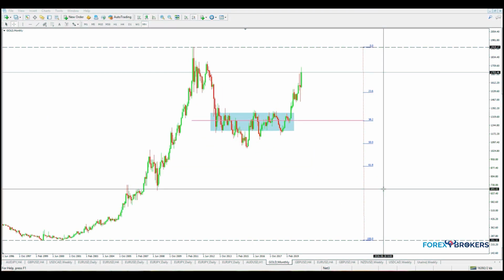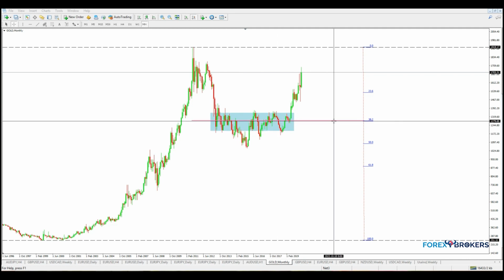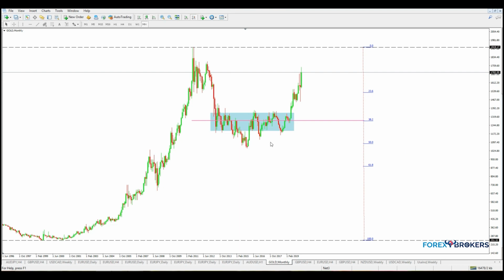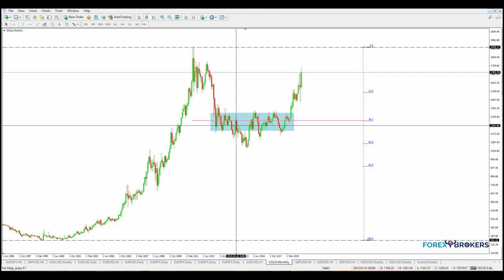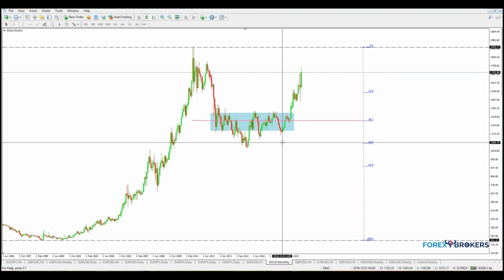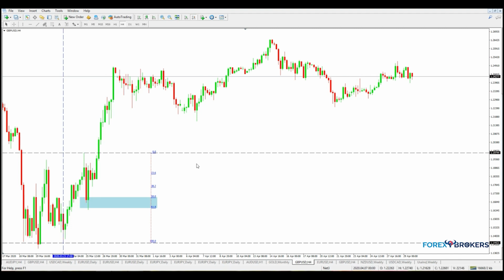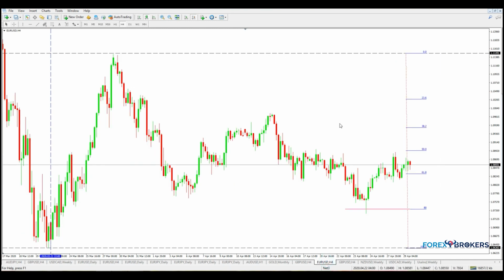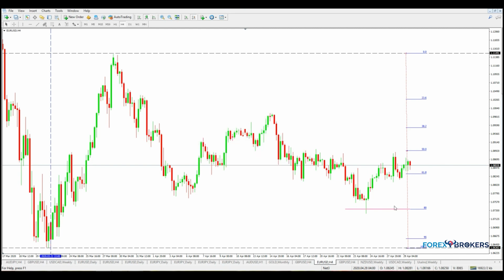Trade with Precision Using Key Retracement Levels on the Gold Monthly Chart – ForexBrokers.net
Lesson: 20. Fibonacci Ratios and Their Use in Technical Analysis - Rookie module from the Forex Trading Academy on ForexBrokers.net

Join us in this insightful Forex Brokers Academy video, where we uncover how to use Gold Monthly Chart to elevate your trading strategies.